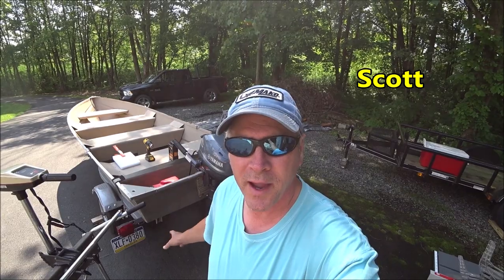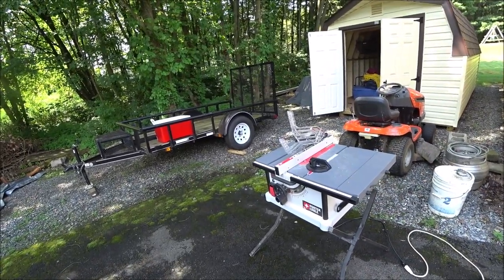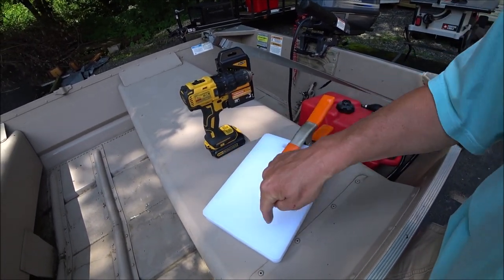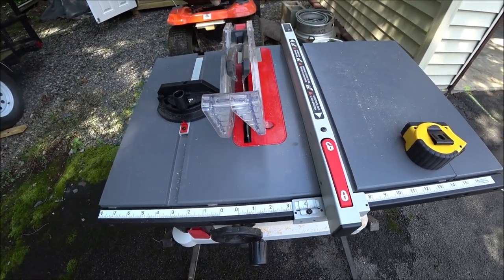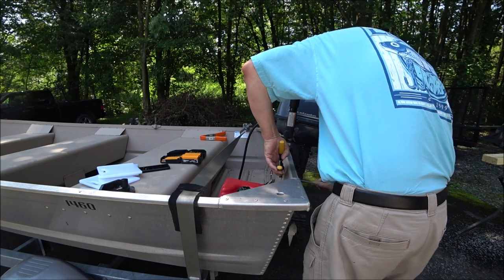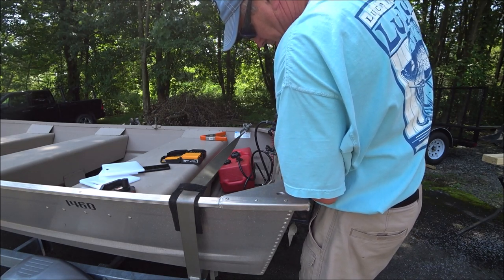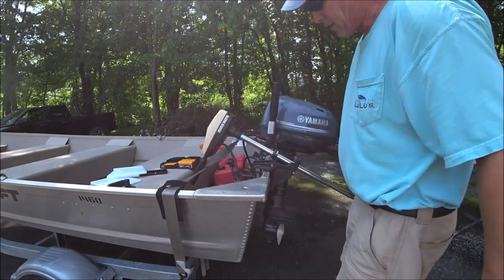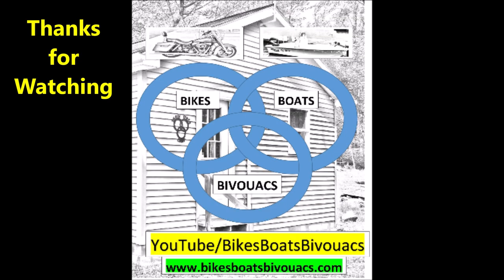How to Make a Transom Mount for a Trolling Motor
Mounting a trolling motor on the stern of your boat? Follow along as I take materials found at the Dollar store to make a transom mount for a trolling motor. This modification was made on a PolarKraft 1460 fishing boat . A cheap fix for less than $15 dollars.